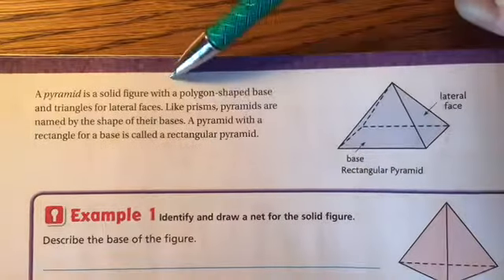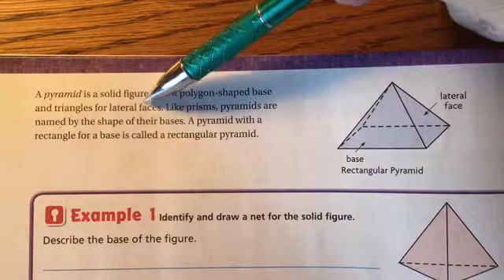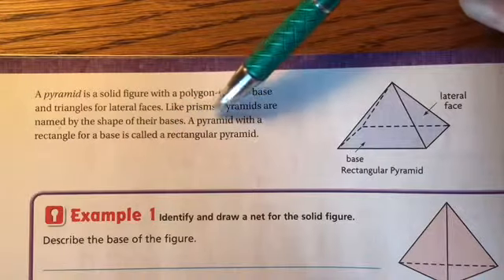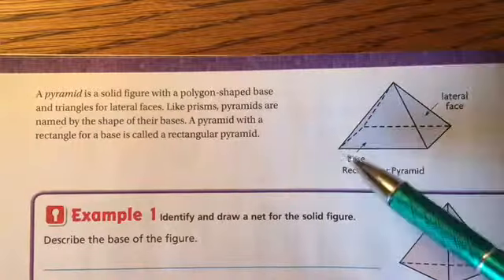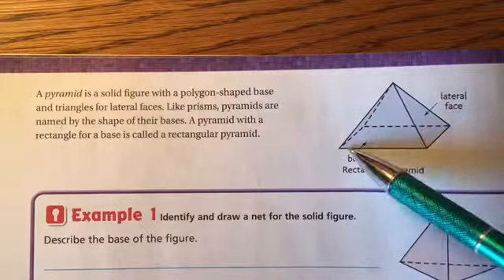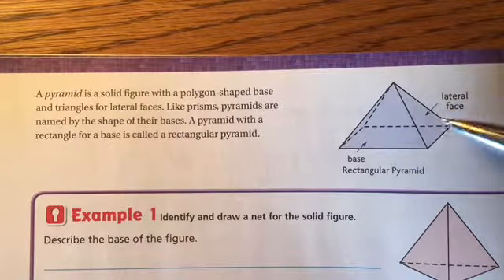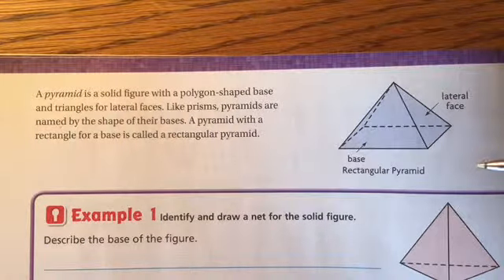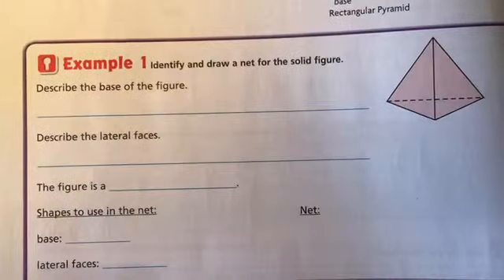Video Lesson 11-1 Part 2